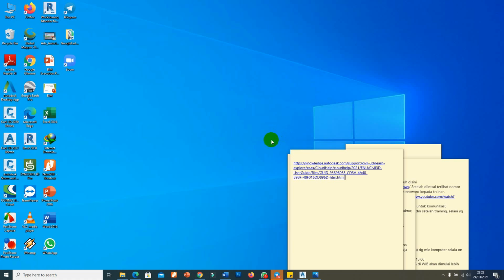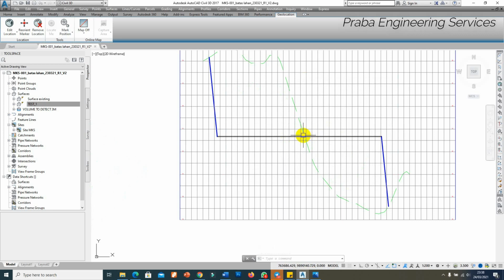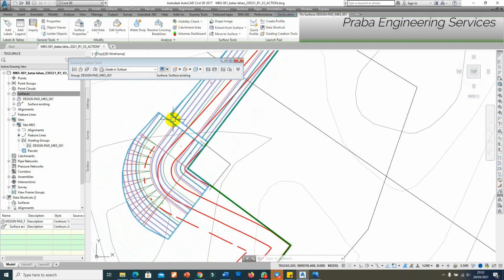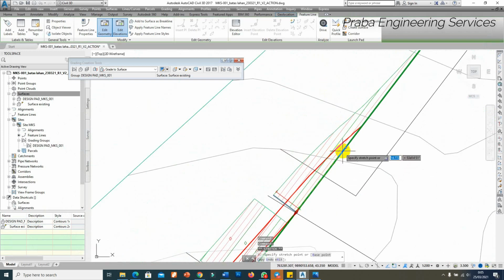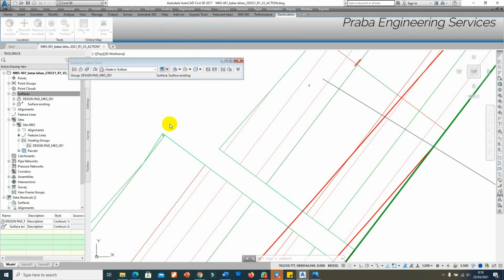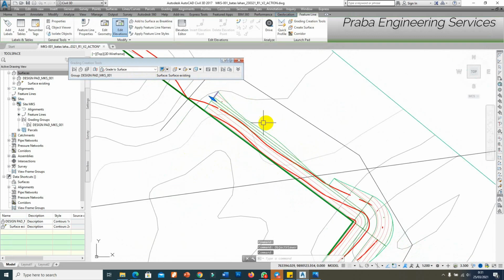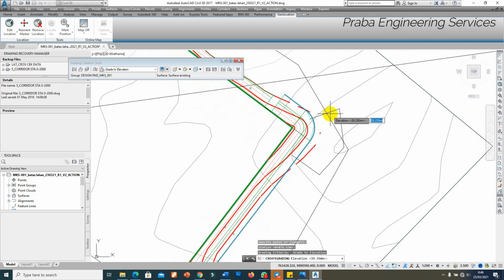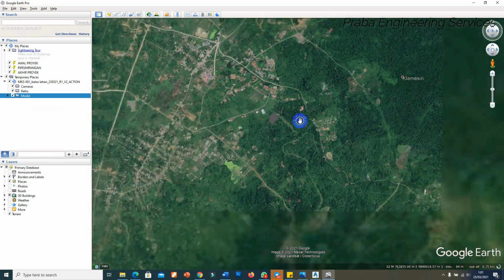Grading in Civil3D, with some requirement.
Pembuatan Grading dengan Syarat dan Kondisi Tertentu.